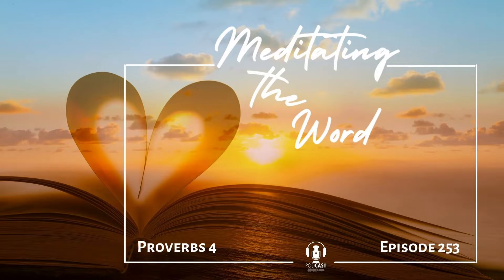Episode 253: Proverbs 4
Today's prayer meditation is on Proverbs 4

Father God, I listen to your Word. I pay attention and gain understanding. Your teachings are sound, and I will not forsake them. Through your Word, I know how to live. I won't let it go in one ear and out the other.

I gladly trade the treasures of this world for wisdom and search for understanding at all costs. I won't forget one word, and if I do, Holy Spirit will bring it to my mind. I will not deviate an inch or walk away from wisdom. She guards my life. I love her and she keeps her eye on me. Above all and before all, I seek wisdom. And along with wisdom, I seek understanding.

I wrap my arms around her and she exalts me. I embrace her and she brings me honor. She makes my life glorious, adorning it with a garland of grace and filling my days with beauty.

Following your Word, Father, adds years to my life. Your Word gives me clear directions to the way of wisdom. You have given me a road map to the path of righteousness.

You keep me from going down blind alleys and wasting time with wrong turns. My steps are not hampered and I do not stumble when I run. I hold tight to your instruction. I guard it well, for my very life is at stake. I steer clear of wickedness, not so much as setting a foot on that path. I give it a wide berth and continue along the paths of righteousness.

My path shines light the morning sun, ever brighter until the full light of day. My life is aglow with light. The longer I live, the brighter I shine, for Holy Spirit shines through me, lighting my way.

I listen to your Words. I tune my ears to your voice. I keep your message in plain view at all times. I meditate on it and inscribe it on my heart. Your Word is life to me -- real life, and health to my whole body. I'm bursting with life and health.

I keep a vigilant watch over my heart because that's where life starts. Everything in my life flows from it. I watch my words. I say what I mean and I do what I say. I make my words count, because I know that words have power. So I avoid careless banter, white lies and gossip. I keep my eyes straight ahead, and ignore distractions. I give careful thought to the paths I take and where they will lead, and I am steadfast in all my ways.

You make the road smooth before me. I don't turn to even look right or left, but stay focused on what lies ahead, on what you have prepared for me.

So be it.